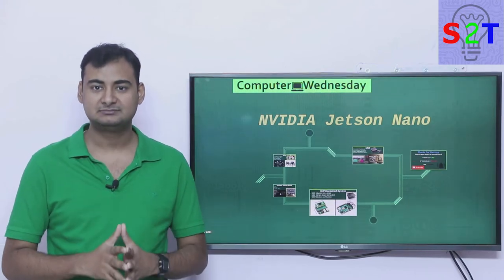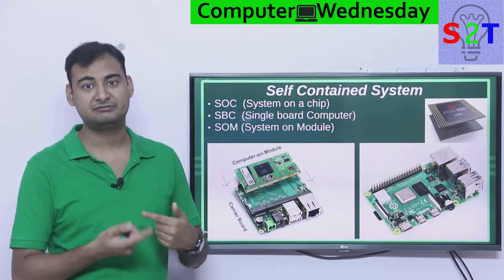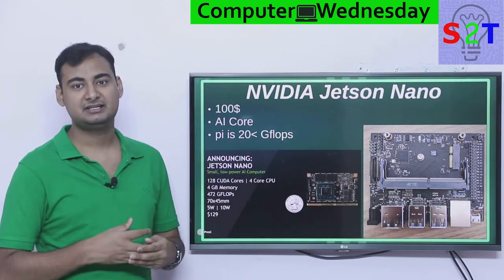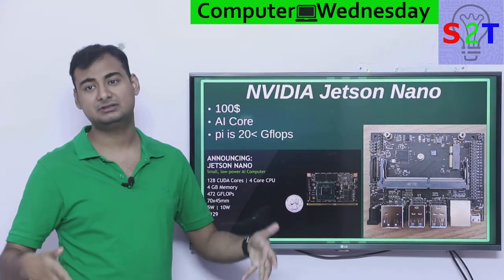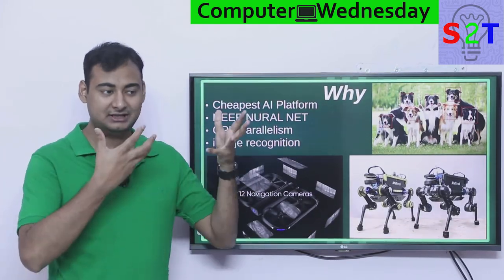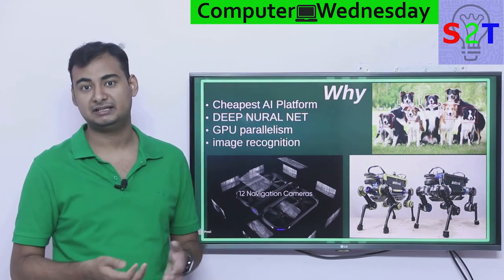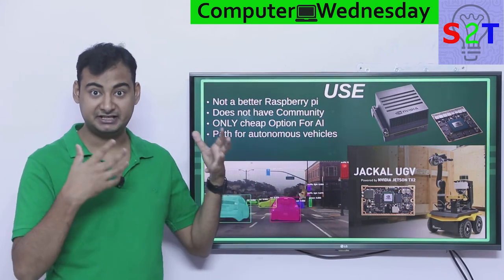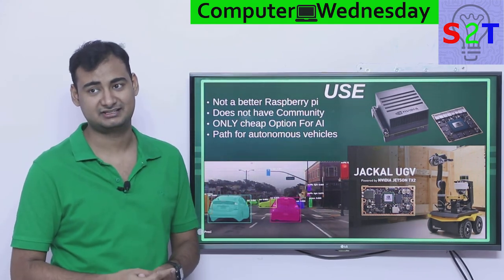Nvidia Jetson Nano Explained{Computer Wednesday Ep52}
In this ep, we will talk about Nvidia's small computer
so what is Self Contained System
So what is NVIDIA Jetson Nano
why it even exists
how to utilize it